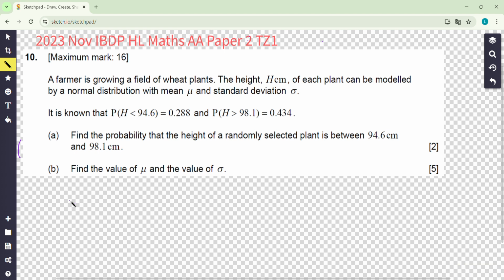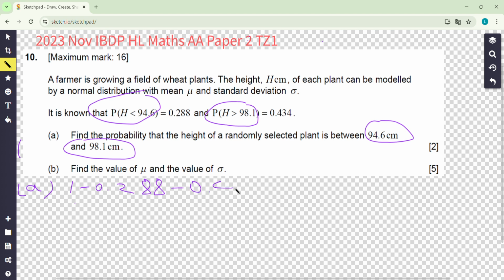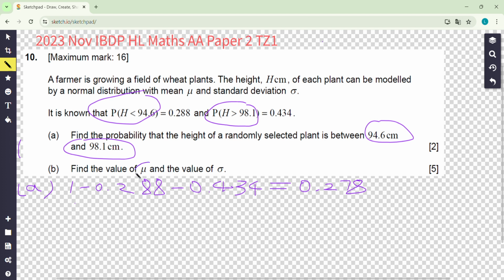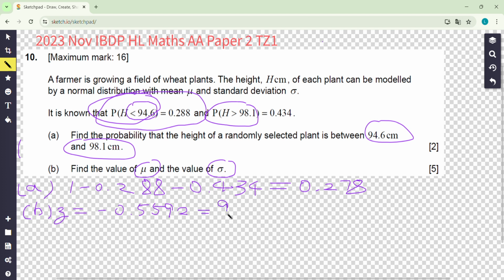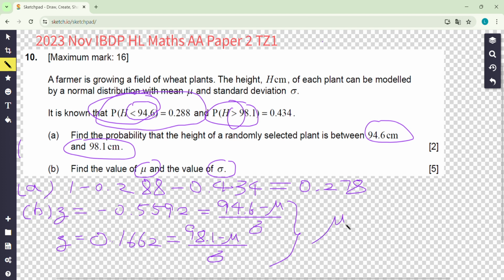2023 Nov IBDP HL Maths AA Paper 2 Q10ab